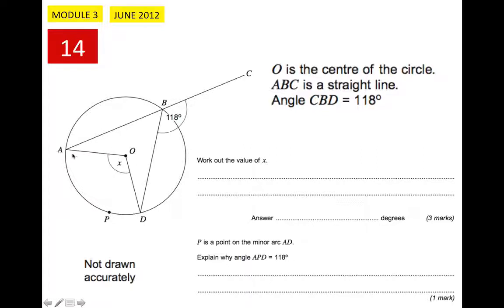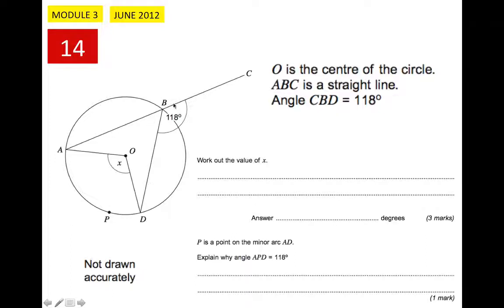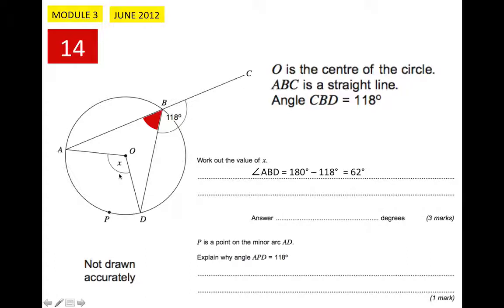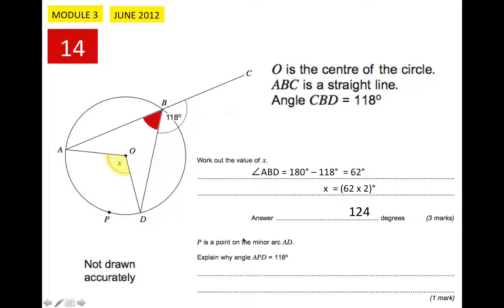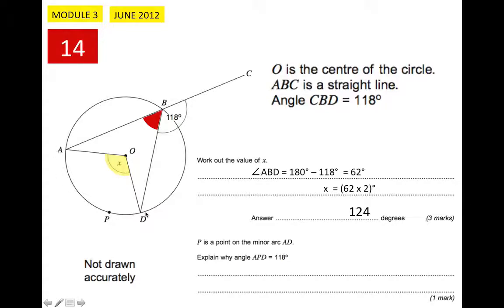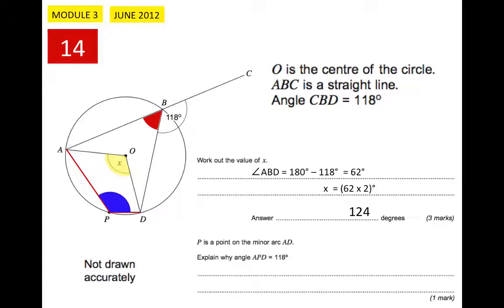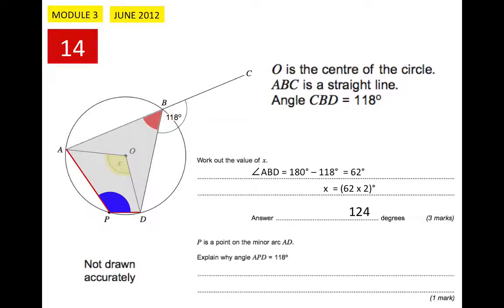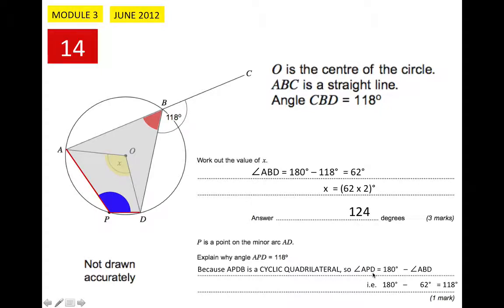MOD3JUN12Q14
GCSE Mathematics (AQA) Module 3 June 2012 Question 14